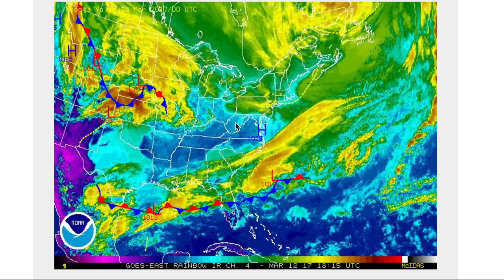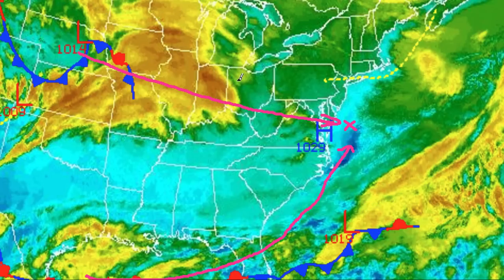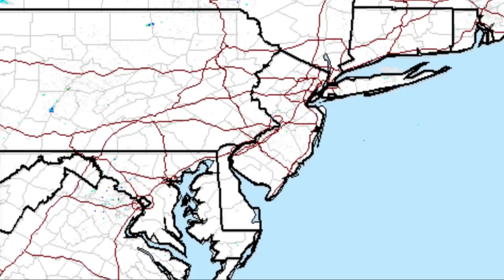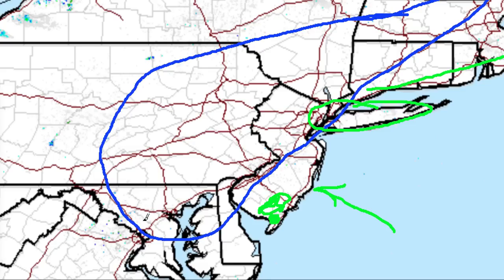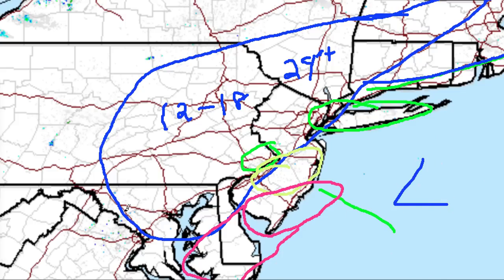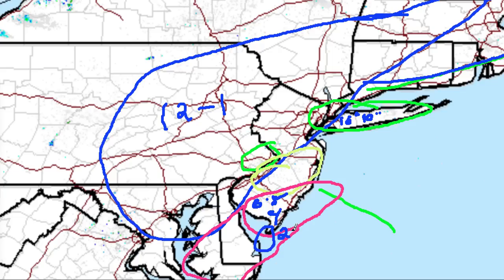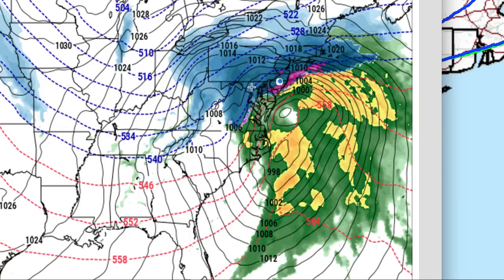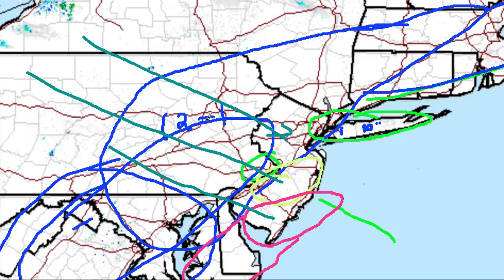Nor'easter to Impact Mid-Atlantic and the Northeast!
NYC, DC, and Philadelphia to be targeted with 12" + of snow. Is this the last hoorah of the season? We will remain in a cold pattern for the next few days after the storm!